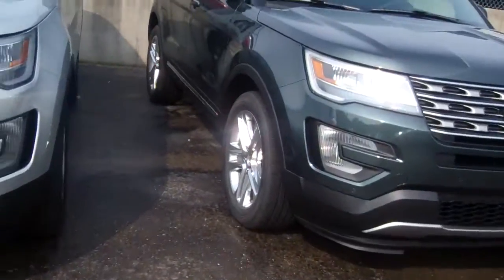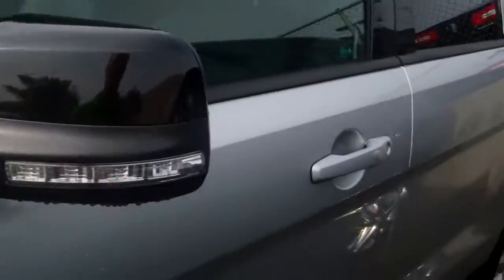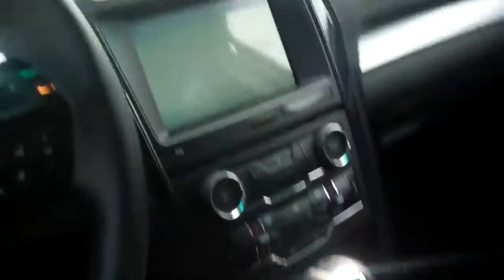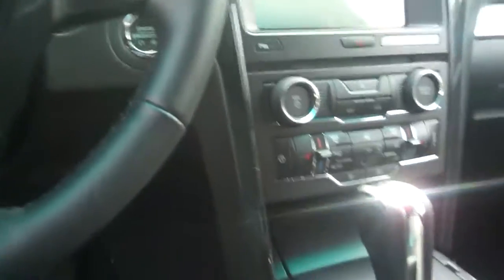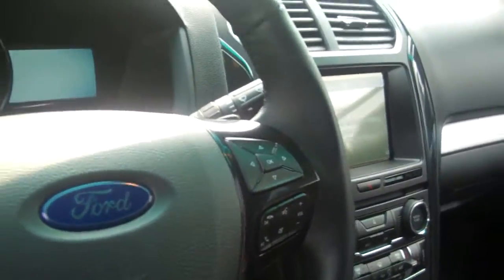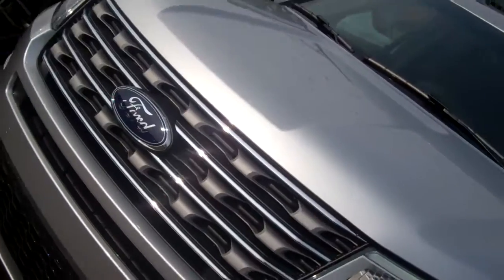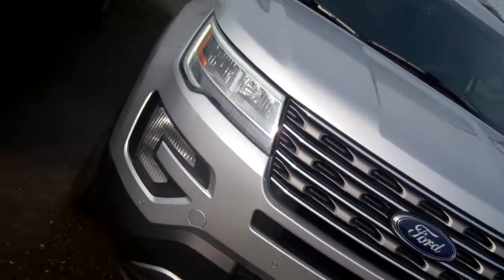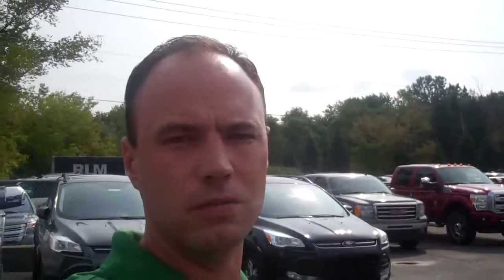2015-16 Ford Explorer for Vern by Ryan Marshall at Skalnek Ford